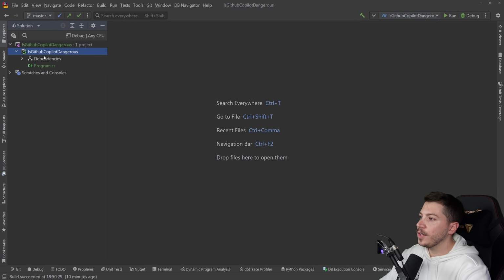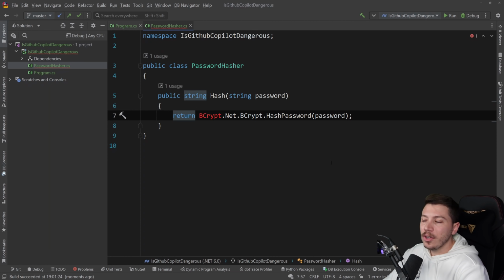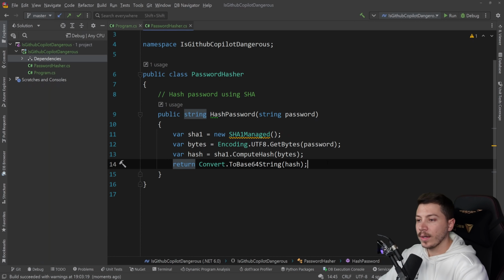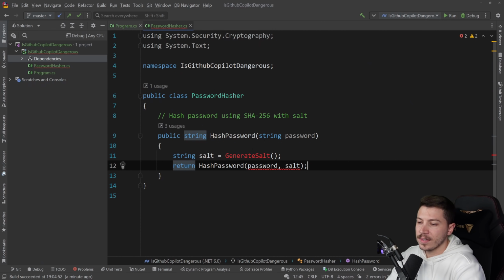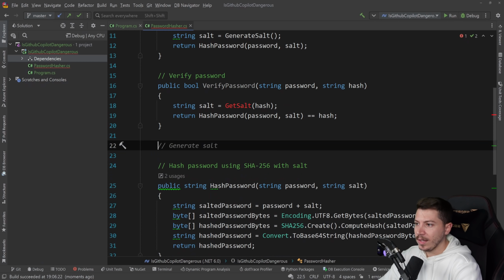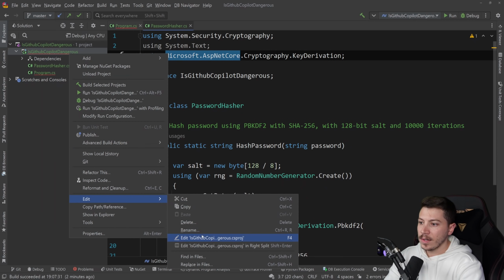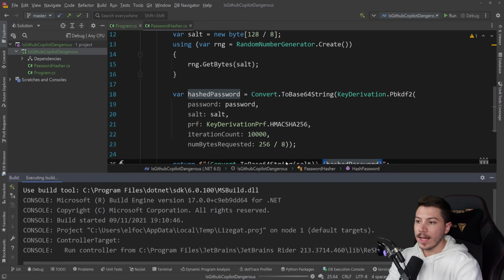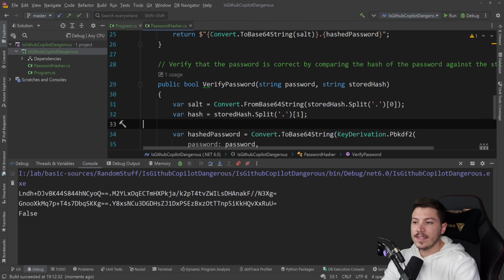Should unskilled devs be using GitHub Copilot?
Hello everybody I'm Nick and in this video I will address some of the critisism that Github Copilot has been getting.